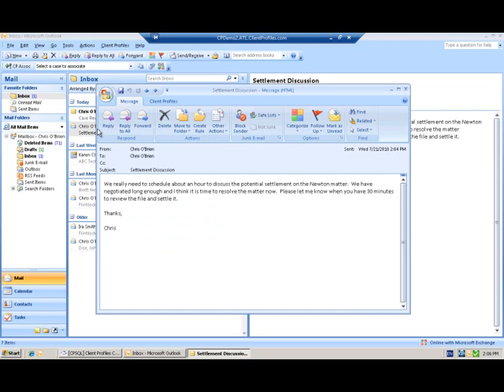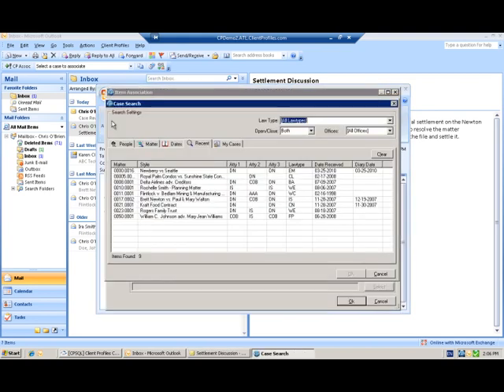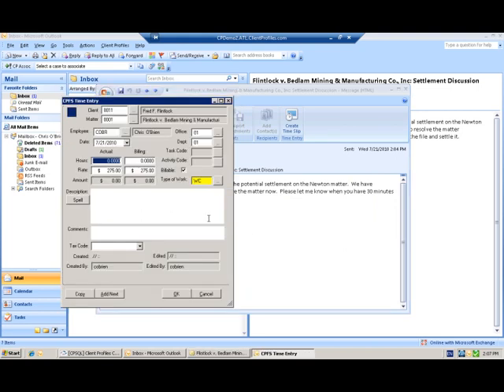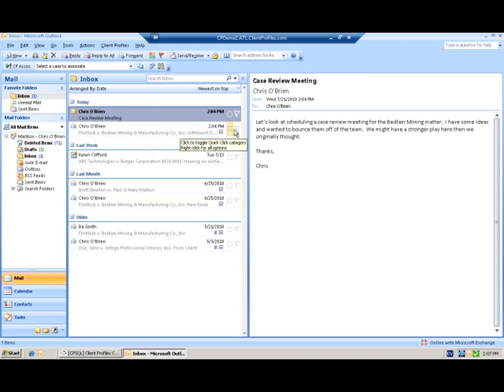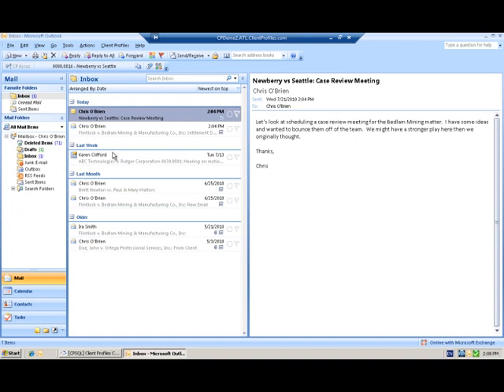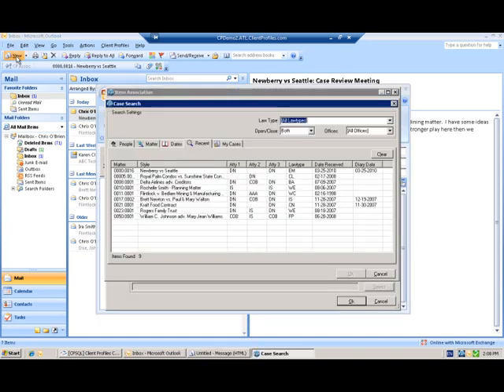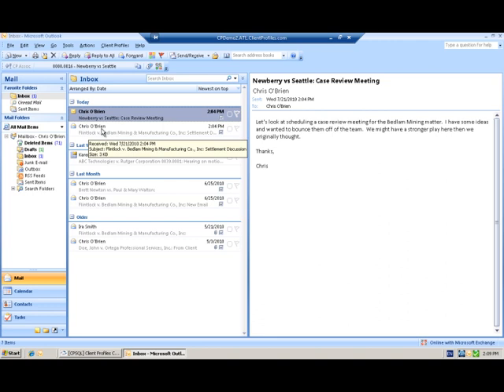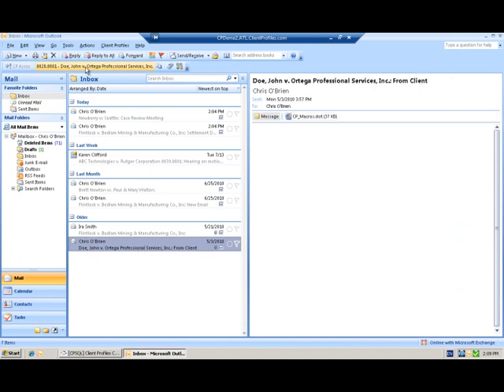Email.mp4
Outlook Integration - Email